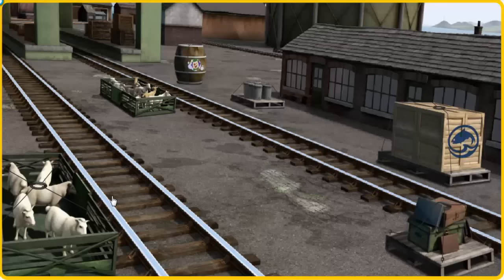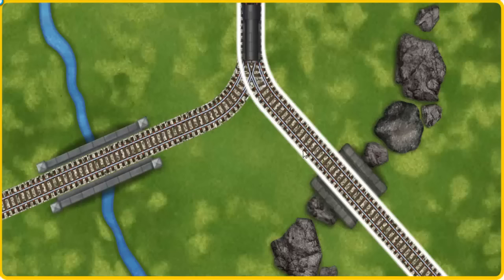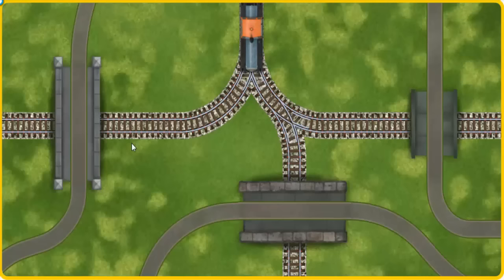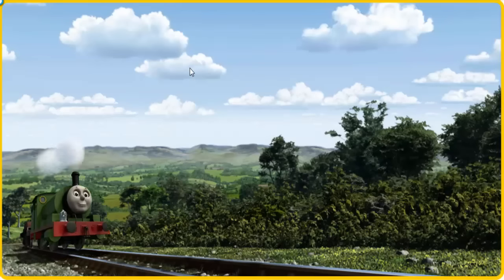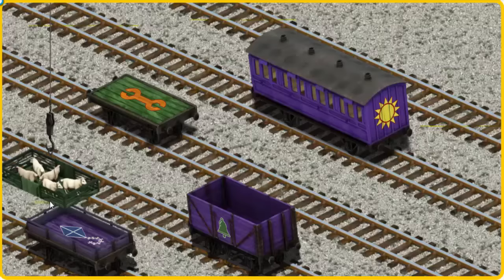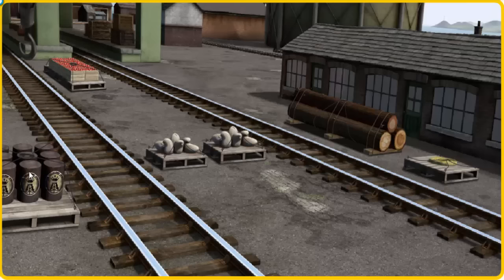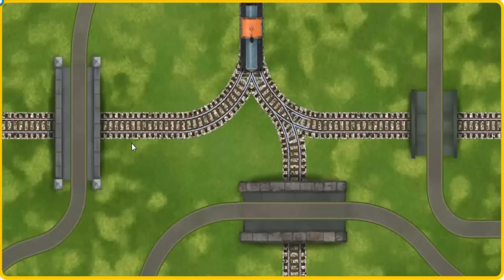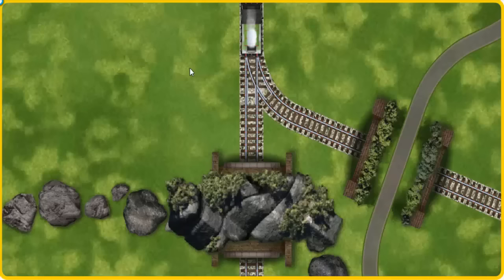Thomas the Tank Engine Baby Games | Thomas and Friends Train Games for Kids